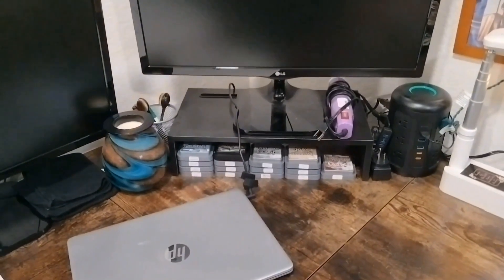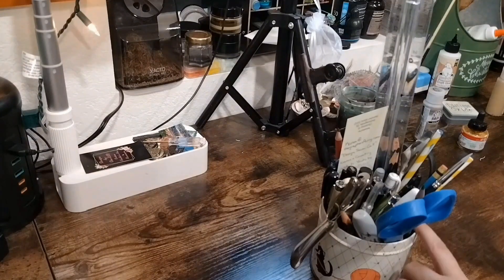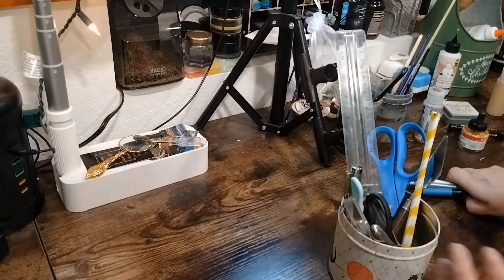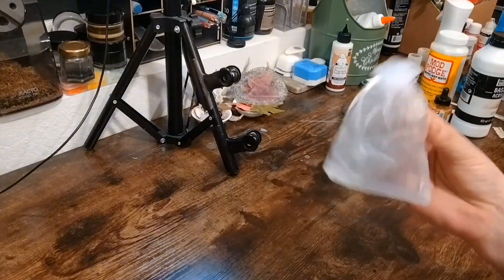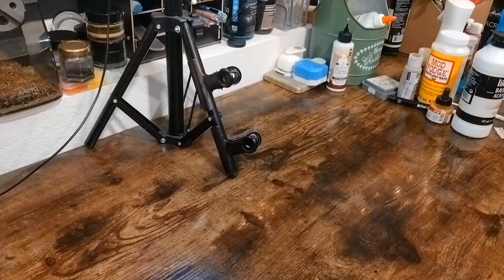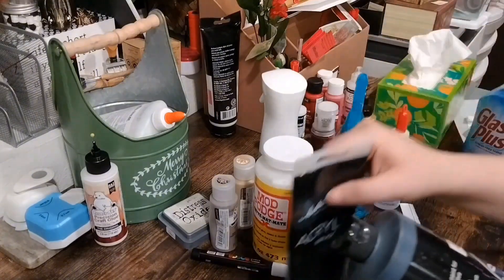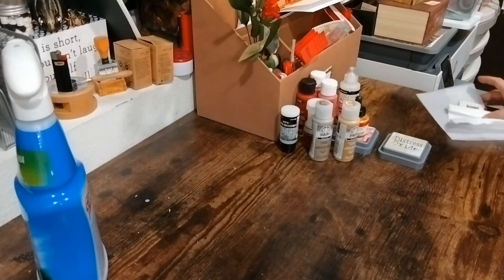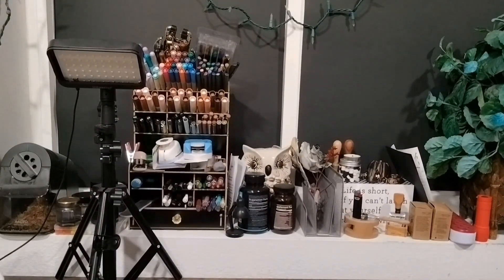Part 2: Cleaning and Organizing My Desk